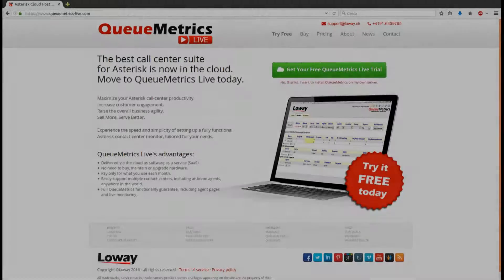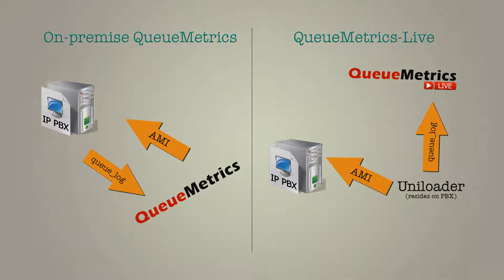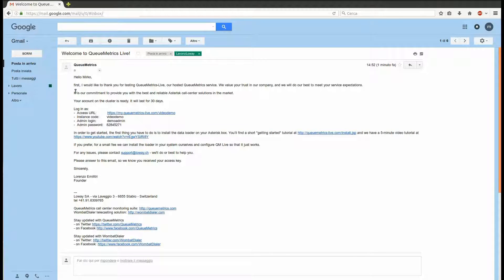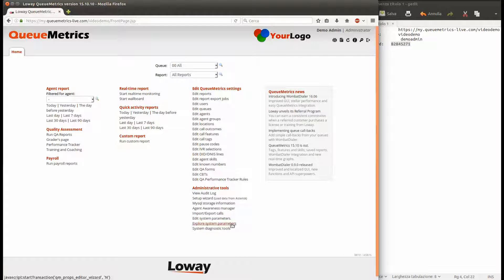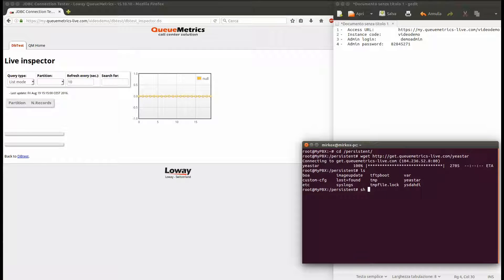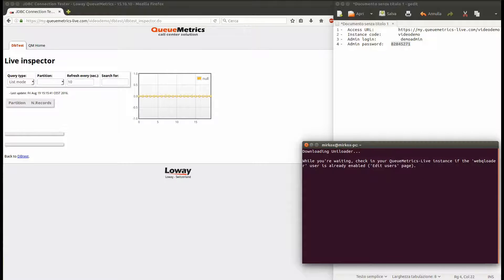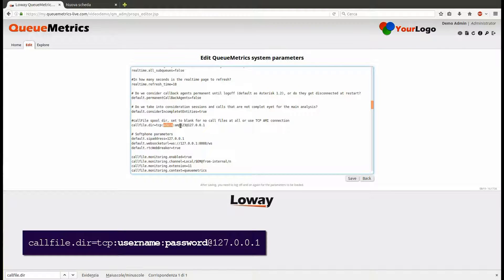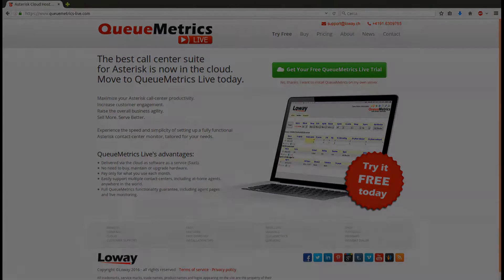Connect your Yeastar U-series PBX to QueueMetrics-Live.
In this short video you will learn how to:

* Obtain a free evaluation of QueueMetrics-Live
* Set up the AMI connection for remote agent login/pause/logoff